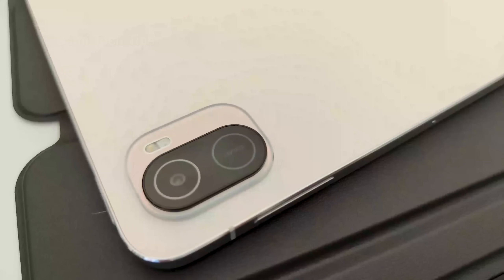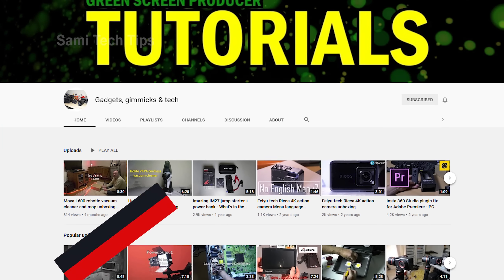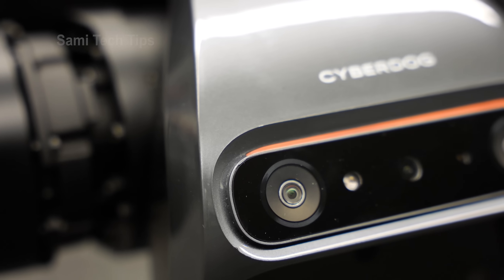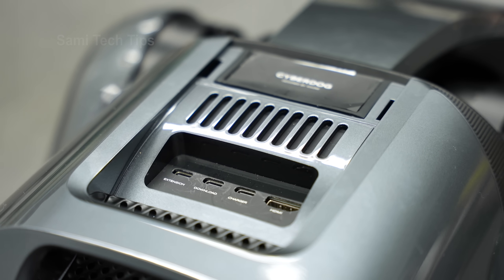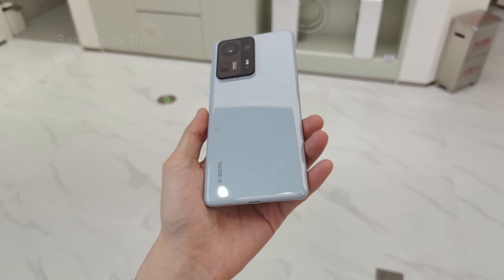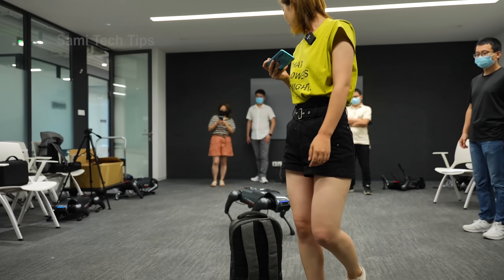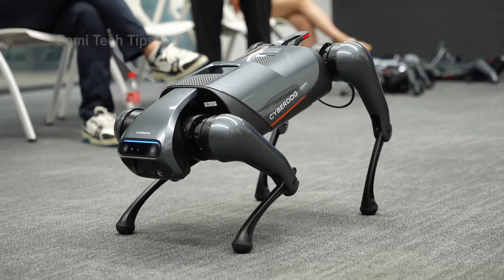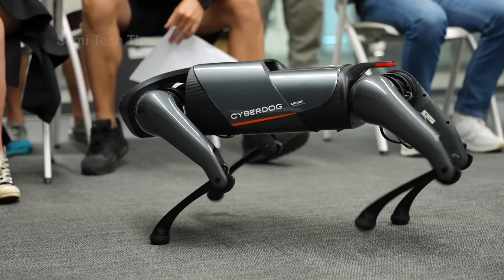Xiaomi CyberDog Hands-on: Boston Dynamics Spot Copycat?! [English]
What Xiaomi's first bio-inspired quadruped robot CyberDog (Chinese nickname: 铁蛋 Tie Dan) can do? Why Xiaomi produces such a product? What's the difference between the Boston Dynamics' Spot? My partner @EvasTechLife just answered those, please make at least 10K subs for her!
- My friend Simon:
- And of course my channel, a guy who tirelessly provides fresh English tech reviews for interesting China products

Here is the timeline:
00:00 - Intro
01:36 - CyberDog's nickname
02:10 - CyberDog's design
04:16 - What CyberDog can do now?
06:10 - My thoughts on what it can really do in the future.
07:00 - Why Xiaomi wants to produce such a product?
07:23 - My conclusion
07:39 - Pricing and availability
08:19 - Outro